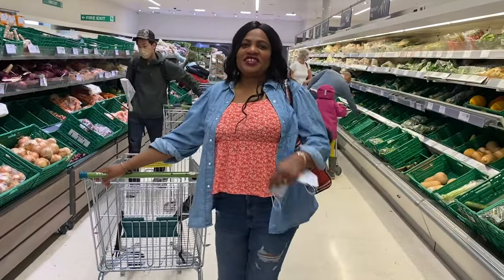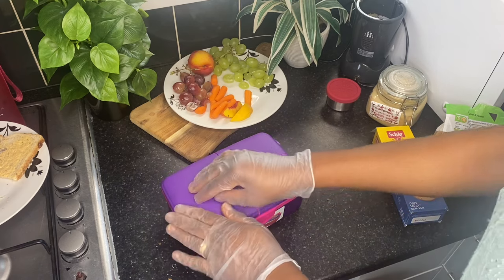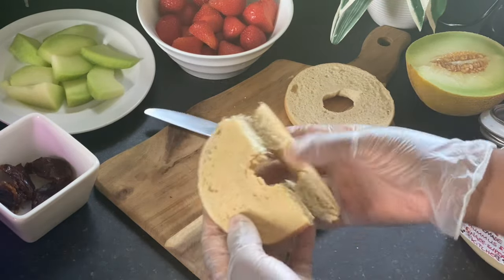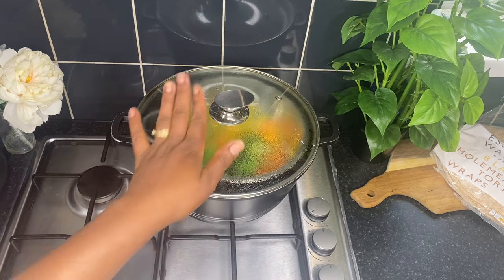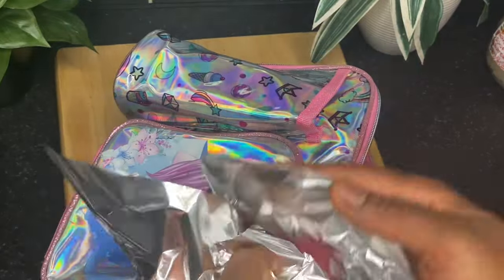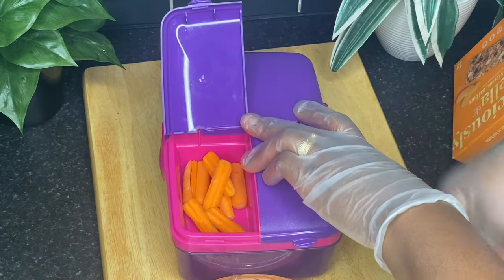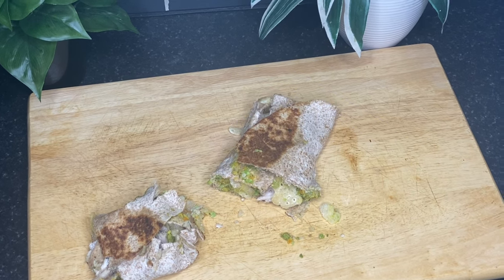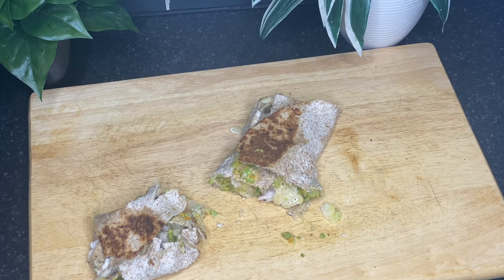Toddler Lunch Ideas! Healthy Lunch Ideas for Kids | Lunch Ideas for Back to School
Toddler Lunch Ideas! Healthy Lunch Ideas for Kids | Lunch Ideas for Back to School | NgeeSuperKitchen

Hello there, welcome to NgeeSuperKitchen. Are you looking for some Healthy Packed Lunch inspiration for toddlers or back to school? So, here are 5 easy and healthy lunch ideas for your kids' lunchboxes.  I hope this video inspires you and gives you lots of healthy ideas.

Thank you so much for your time and for watching.

If you are not receiving notifications, please check your settings and use the notifications troubleshooter.

The links provided below are completely free of charge to you. I've included the links to share with you where you can get some of the items in the video, and I do not get paid or get commissions from anyone.

Links for Lunchboxes, Kids Cutleries/Bags:

Mintie Mini Snack Box Food Pot Set Leakproof Eco Reusable Stainless Steel
Children Cutlery
Unicorn Lunch Bag for Girls, Kids Insulated Lunch Box
TOPSEFU Lunch Bag, Water-Resistant Thermal Leak-Proof Lunch Organizer